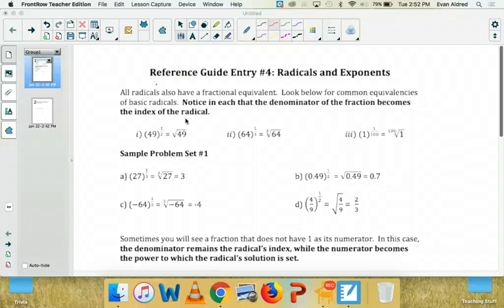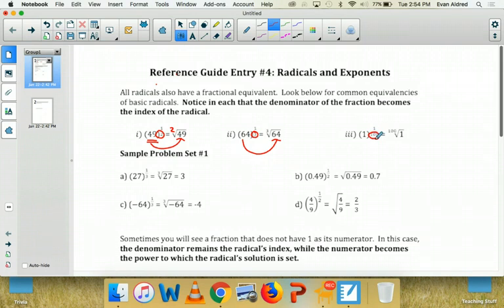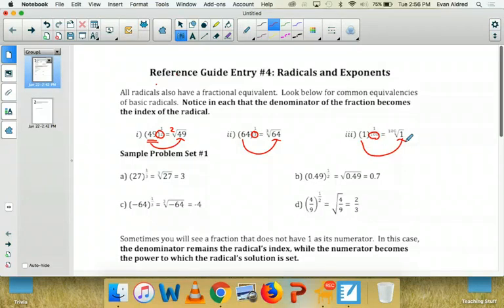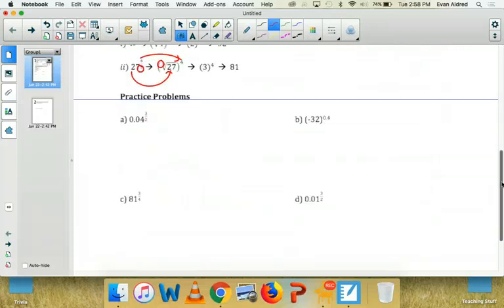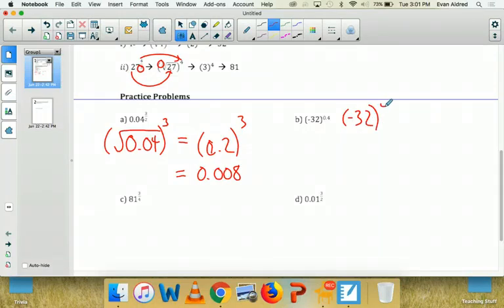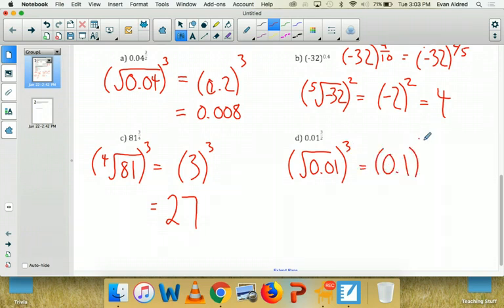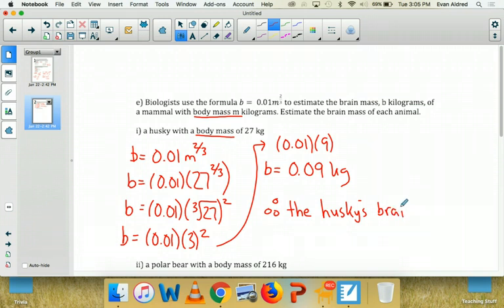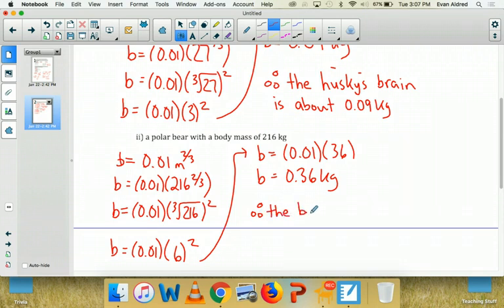Unit 4 - Reference Guide #4: Rational Exponents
This Reference Guide Entry examines how to convert (and solve) values with fractional exponents by first converting them into radicals.